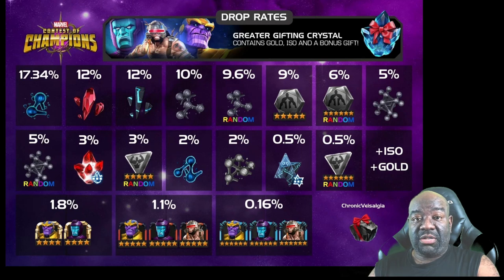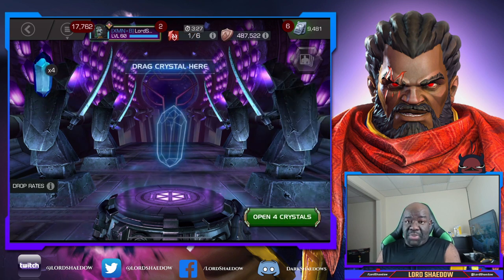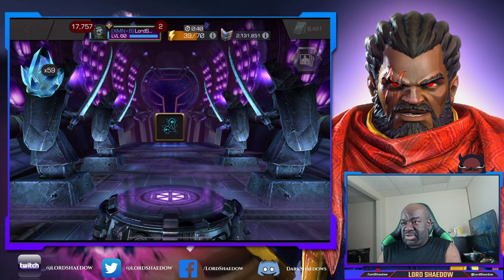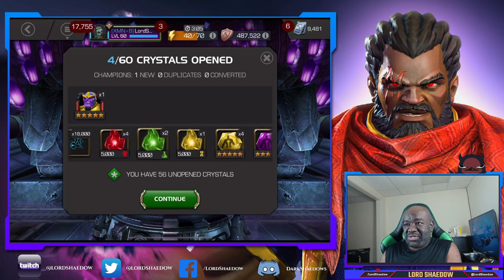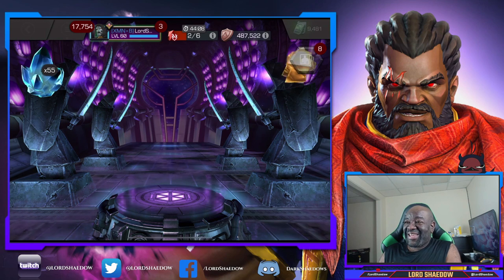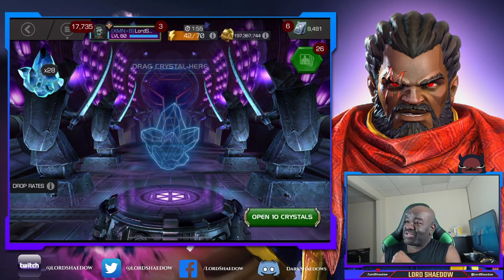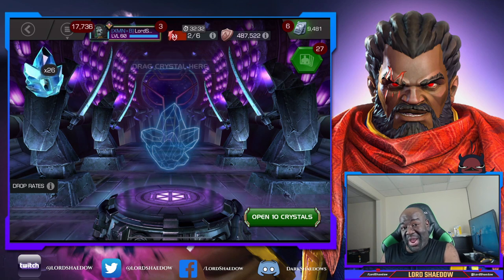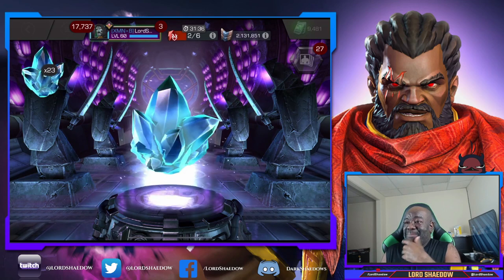60 X Greater Gifting Crystals | Gifting Event 2021 | INSANITY!!! | Marvel Contest of Champions